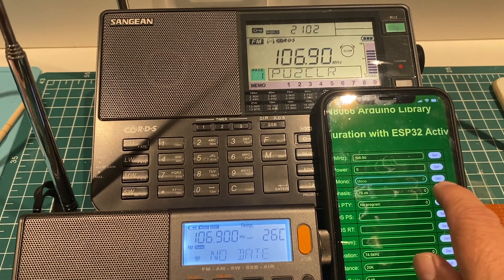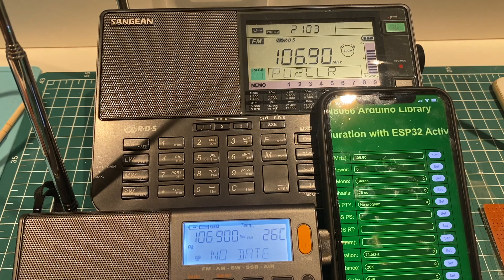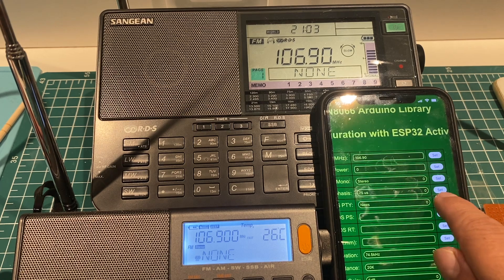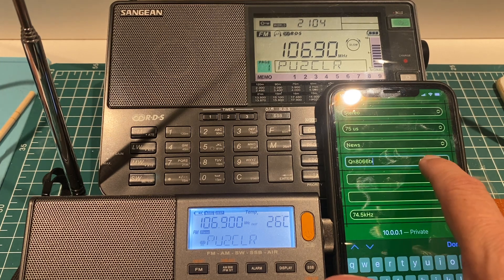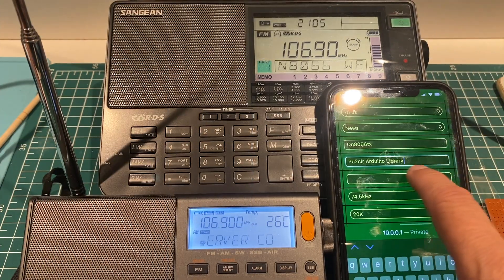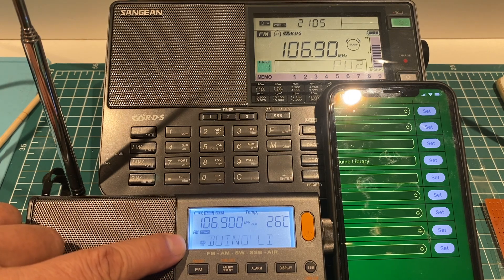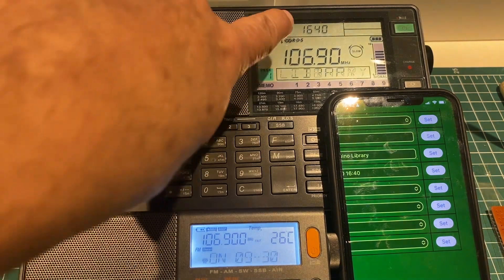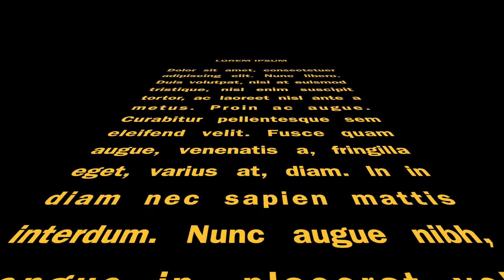Controlling the QN8066 from a Mobile Phone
In this video, I present a prototype of an FM transmitter based on the QN8066, controlled via a mobile phone. For this, I use an ESP32 programmed to function as an Access Point, providing a self-contained network connection, as well as acting as an HTTP server. This allows both computers and mobile phones to access the QN8066 through a web browser. The video demonstrates the real-time configuration of various transmitter parameters, with a special focus on RDS services.